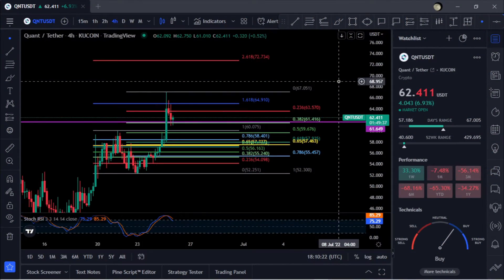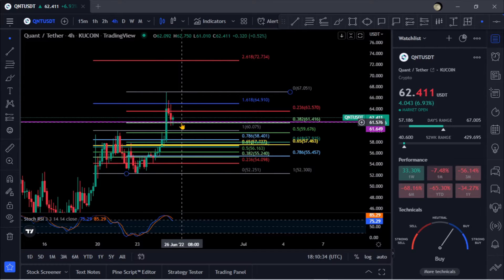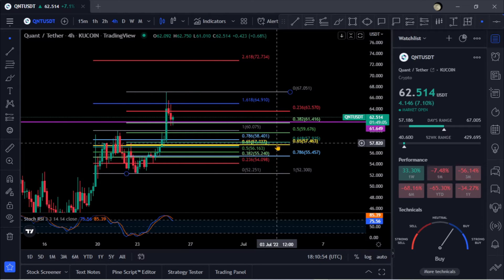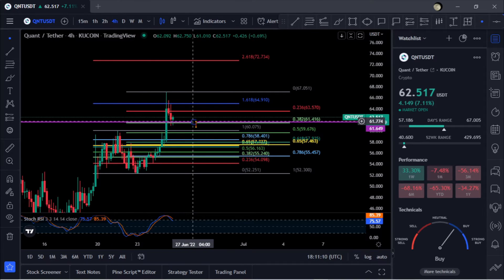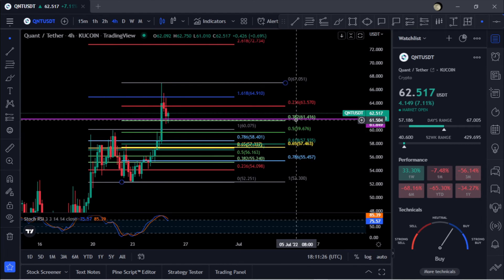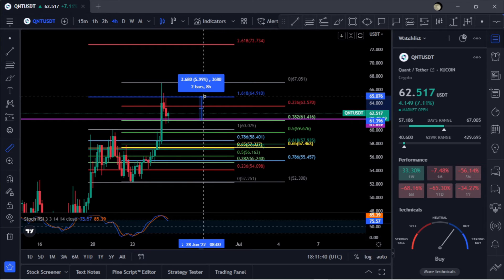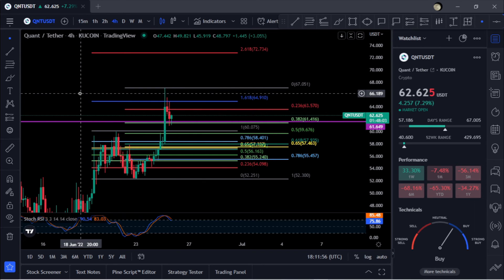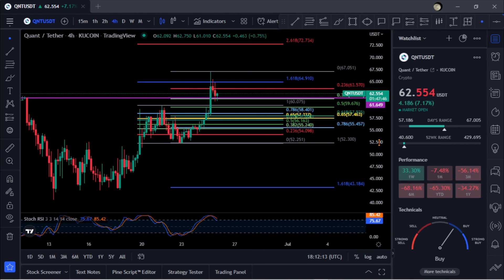QNT-Quant Coin Token Price Prediction-Daily Analysis 2022 Chart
Thinking about investing? Use these links below to start your crypto/stock journey!

ROBINHOOD-Join Robinhood with my link and we'll both pick our own free stock

BTC: bc1qw3adfpuvg7cfhd0jyyts2jvuajaxu95nn573hv
SOL: 44NL8gcrZETMRqFj9xnMPZHVwELxLyxmmK3FUPxDnVsZ
LTC: LTBUnGhoFuAXfrD8kfCC3qsSnfp4tJHMgn
ETH: 0x616609C931f3229Efc549e0D0c2C4C5cD0F2709a
XRP: rwD6AgLipjKmKeZGkvHJuFFbMZpqWKSVLM
ADA: addr1qx0llp4ty4kpm84cfgj9ntq2uk5qcz2jf8fvmctkf5cfyr5ll7r2kftvrk0tsj3ytxkq4edgpsy4yjwjehshvnfsjg8qda83tw
Shiba Inu: 0x616609C931f3229Efc549e0D0c2C4C5cD0F2709a
Link: 0x616609C931f3229Efc549e0D0c
2C4C5cD0F2709a
ATOM: cosmos1lqlqcgjr7ywp3858sujkyuma8lx77p4h7y6ktz
XRP: rwD6AgLipjKmKeZGkvHJuFFbMZpqWKSVLM